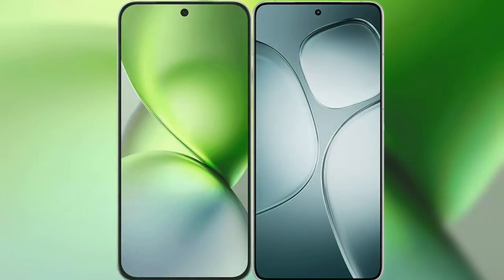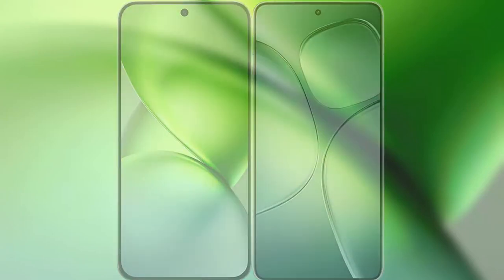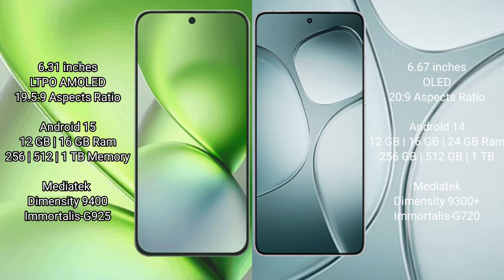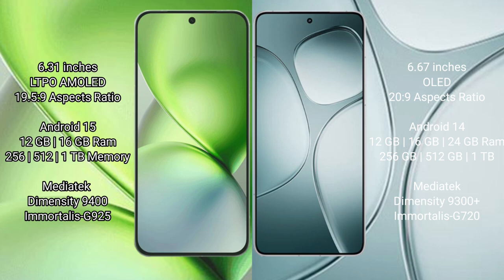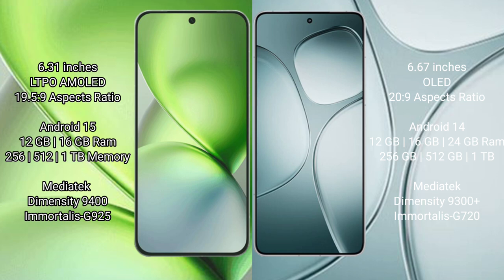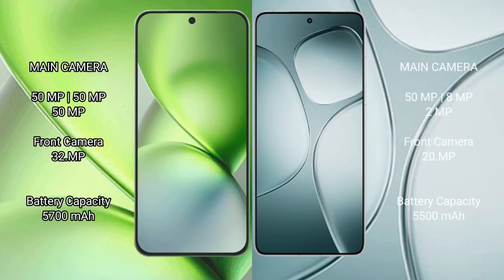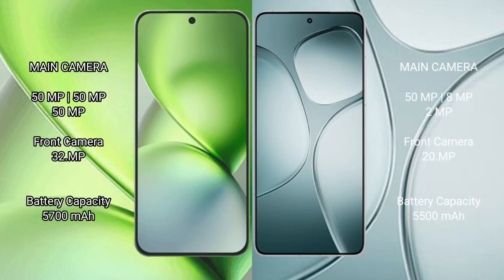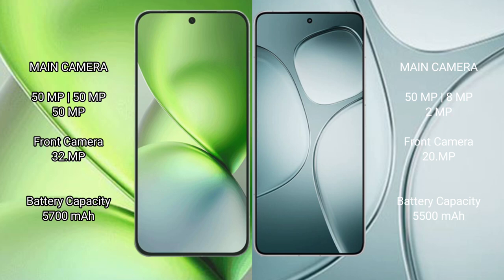Vivo X200 Pro Mini vs Redmi K70 Ultra Review